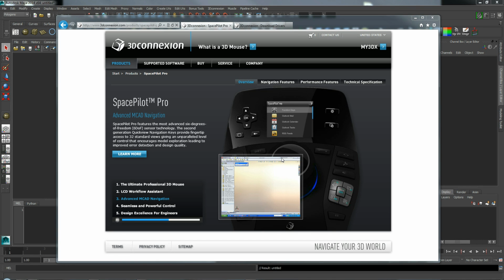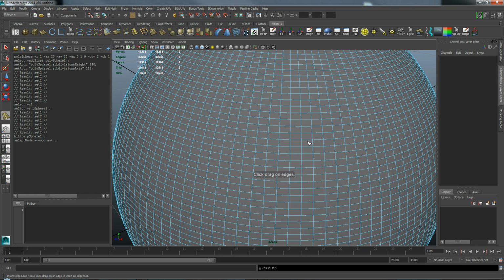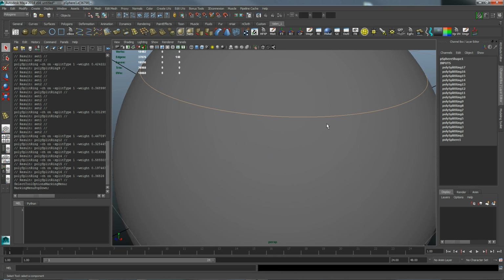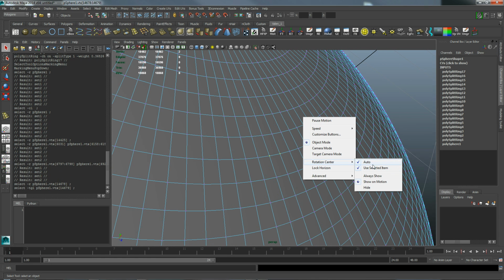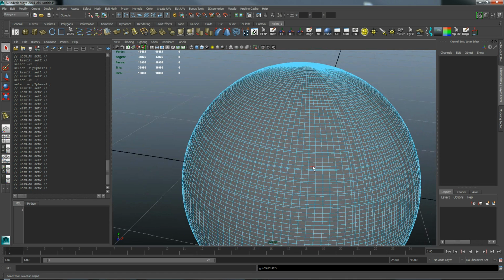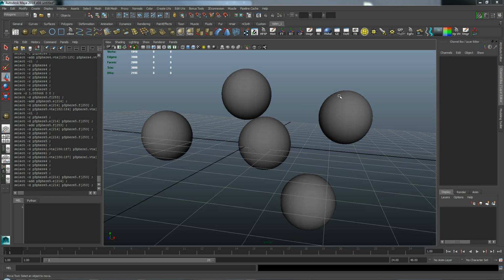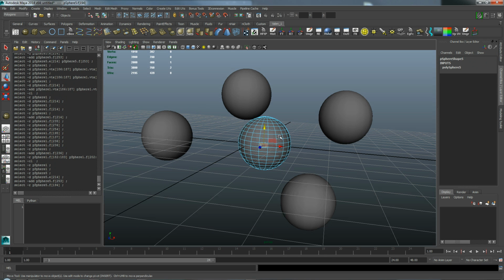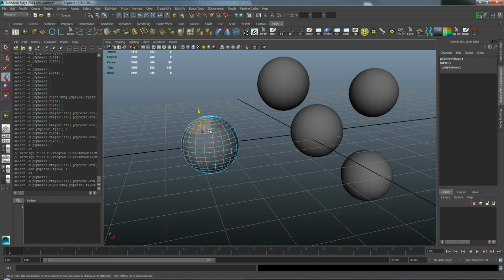Bugs with 3DConnexion driver for Maya 2014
This video shows bugs in the 3DConnexion driver for Maya 2014.  I am using a SpacePilot Pro with driver 3.16.3.